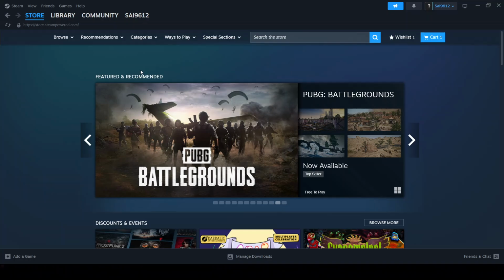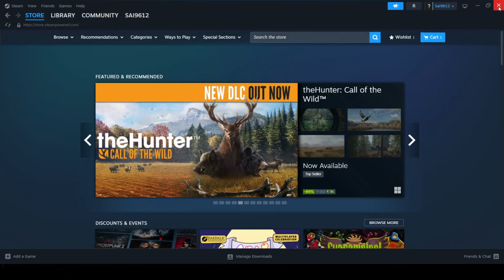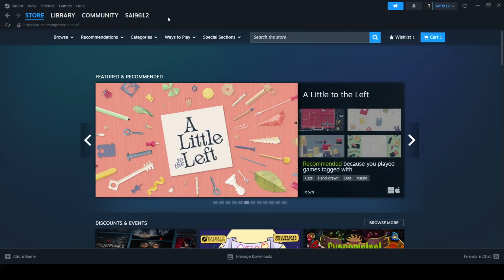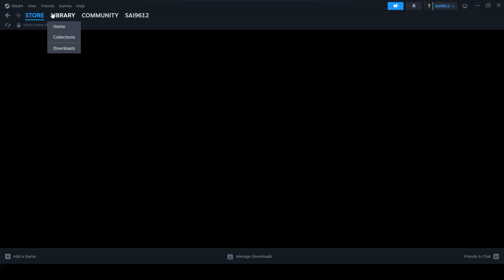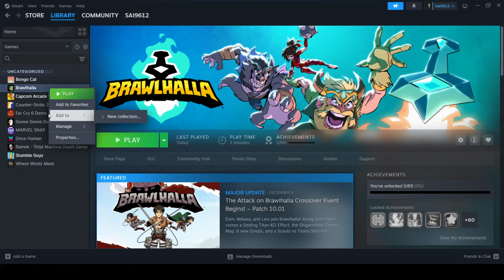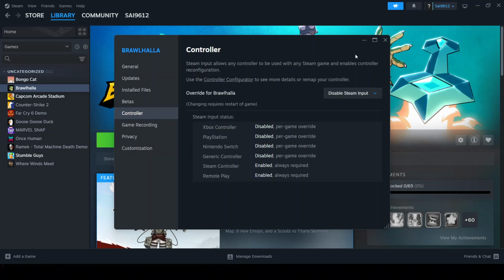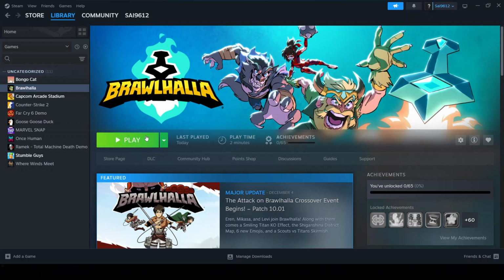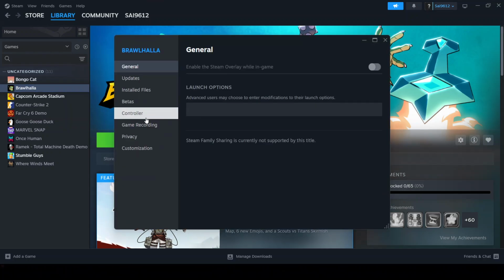How To Change Xbox Layouts to Playstation Layouts on Steam Games 2026 (Step By Step)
Learn How To Change Xbox Layouts to Playstation Layouts on Steam Games in this video.

In This Video, We'll Show You 👇
Xbox Controller To Playstation Controller Steam
Playstation Controller On Steam Xbox Layout
Steam Xbox Controller Playstation Layout
Change Controller Layout Steam Games
Xbox Controller Playstation Buttons Steam
Steam Controller Layout Customization
Xbox Controller Playstation Layout Steam
Playstation Controller On Steam
Steam Controller Settings
Xbox Controller On Steam
Steam Controller Configuration
Controller Layout Steam